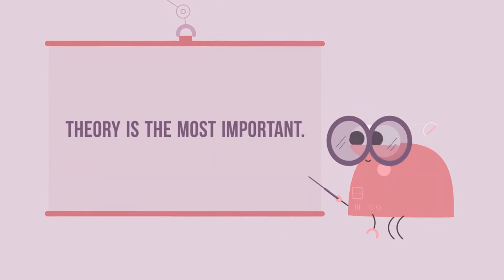My 'KOTA FACTORY' Story | Motivational Video | JEE Main, Advanced | Journey to IIT Bombay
Story of an Average Student. This video deals with the much needed motivation required at this point of time for the approaching exams like JEE Mains, Advance, NEET. The most important tips for getting good marks in Mathematics along with the exam temperament are discussed in this video. Make sure to watch the video fully as many important golden tips are discussed which are genuinely required at this point of time.